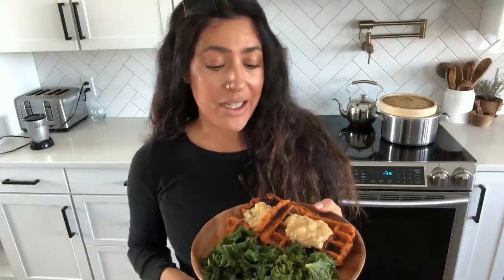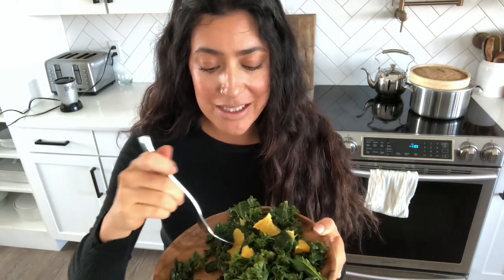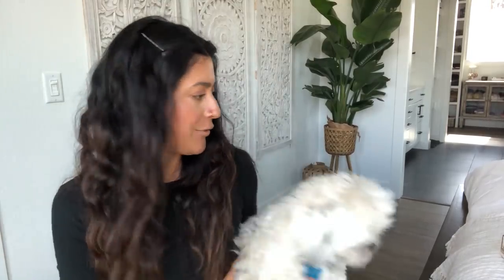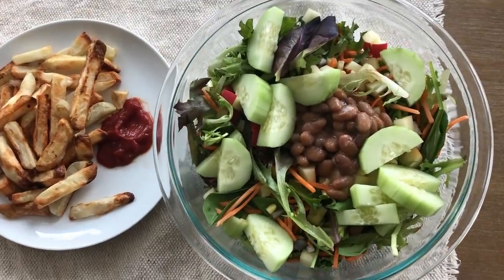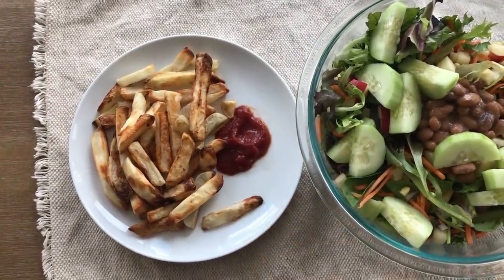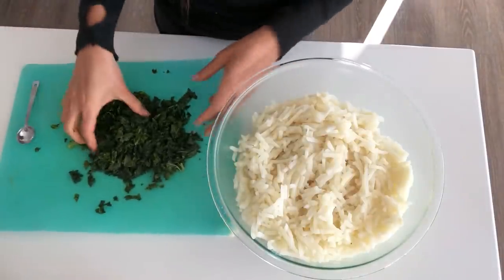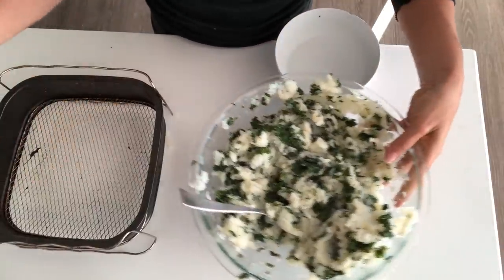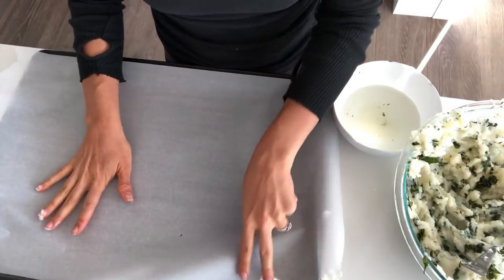Starch Solution Meals for Maximum Weight Loss ep 7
Hey guys! Thanks for leaving a comment! They really  mean a lot to me!!

 "Your body in balance" By Dr. Neal Barnard :

"The Starch Solution" By Dr. John mcdougal:

Bamboo Steaming Basket:

Ring for basket:

Napa valley balsamic vinegar you can find in most stores:

sweet potato waffles:
1 cooked sweet potato
4 tbsp oat flour
if your waffle iron sticks then either add more flour to make more of a dough or just have sweet potato with banana cinnamon topping.
if you are going to brave the waffle iron then make sure you let it cook enough or it will stick.

Maple Mustard Dressing:
equal parts maple syrup and dijon mustard, this morning I squeezed a little orange in it to brighten it up.

Tater tots:
2-26 oz bags of oil free hash browns
1 cup chopped steamed kale (optional)}
2 tsp garlic
1 tsp onion powder
You can salt after they cook if you want
Steam potatoes for 5-10 minutes
add to bowl and mix in all ingredients. once mixture is cool enough to handle then form tater tots and place in air fryer or on parchment lined baking sheet. Air fry on 400 for 25-30 minutes or bake on 425 for 35-45 minutes.